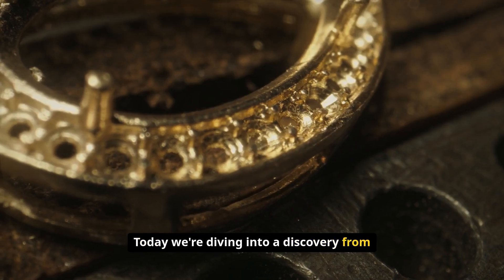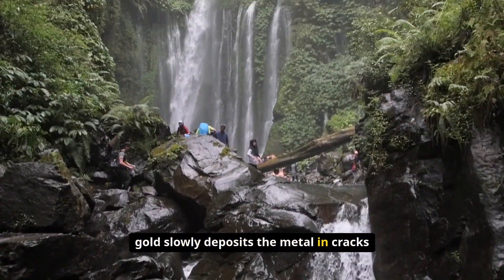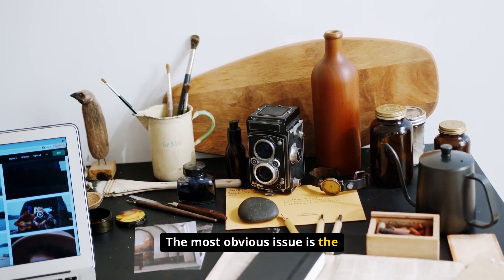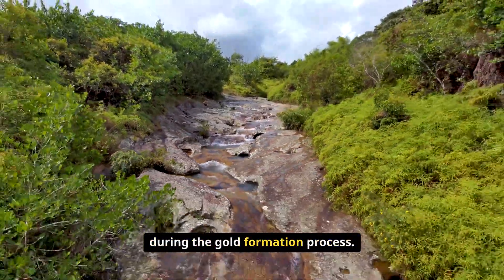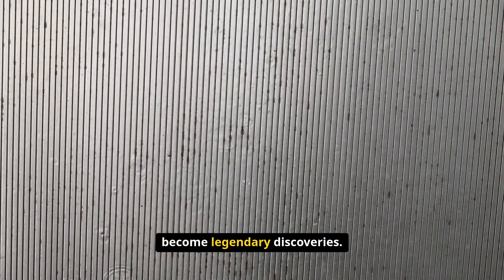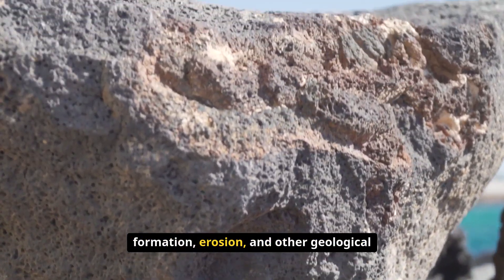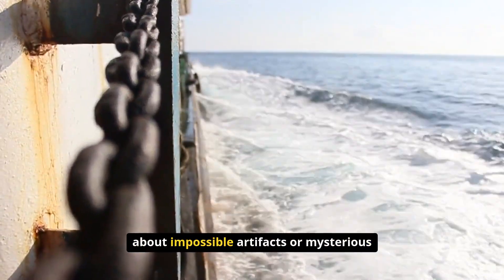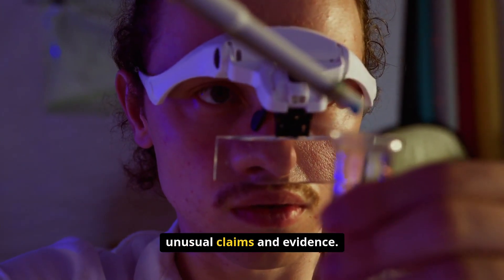The Gold Nugget Mystery That Stumped Scientists!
During the height of the Australian gold rush in the 1850s, miners at Ballarat made an impossible discovery - a manufactured metal chain embedded inside a naturally formed gold nugget. The chain appeared to be made with contemporary metalworking techniques, yet it was completely enclosed within gold that should have taken thousands of years to form through natural geological processes. The discovery puzzled the mining community and raised questions about how modern manufacturing could end up inside ancient geological formations. With limited documentation from the original find and the physical evidence long since lost, the Ballarat chain represents one of Australia's most intriguing mining mysteries that challenges our understanding of both geological processes and historical chronology.